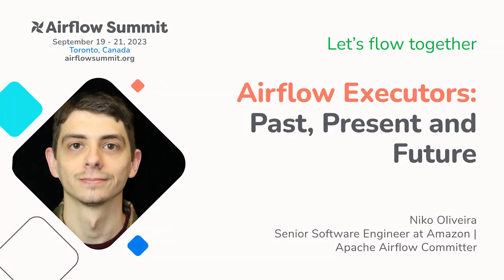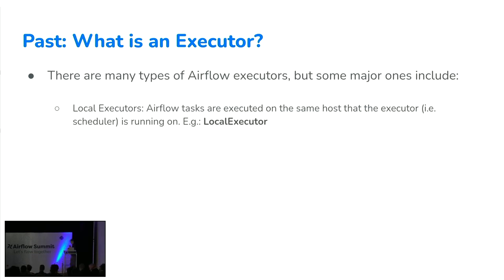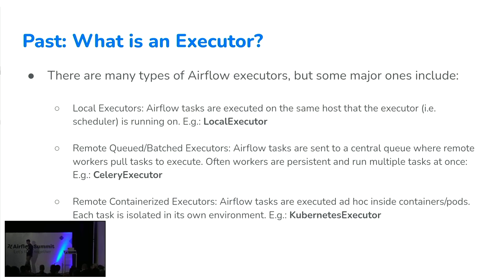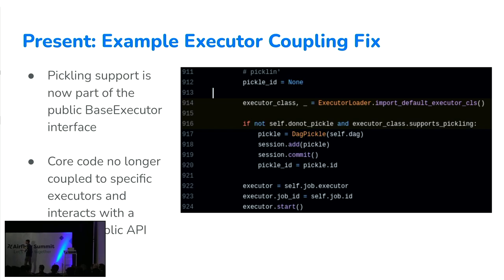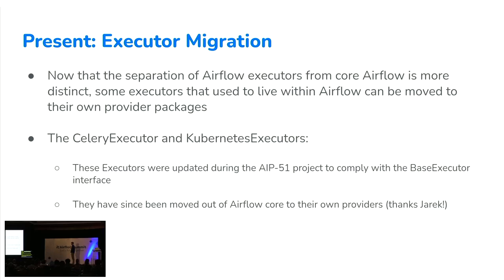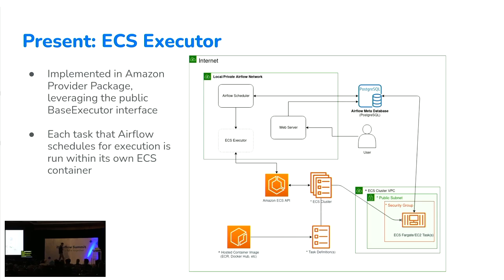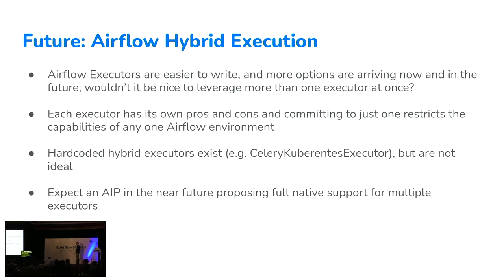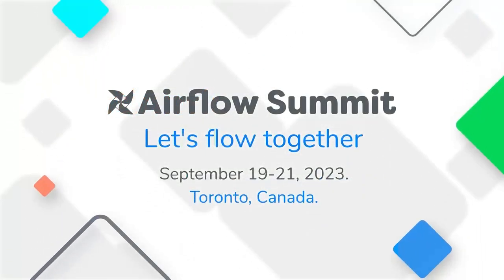Airflow Executors: Past, present and future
Presented by Niko Oliveira at Airflow Summit 2023.

Executors are a core concept in Apache Airflow and are an essential piece to the execution of DAGs. They have seen a lot of investment over the year and there are many exciting advancements that will benefit both users and contributors. This talk will briefly discuss executors, how they work and what they are responsible for. It will then describe Executor Decoupling (AIP-51) and how this has fully unlocked development of third-party executors.